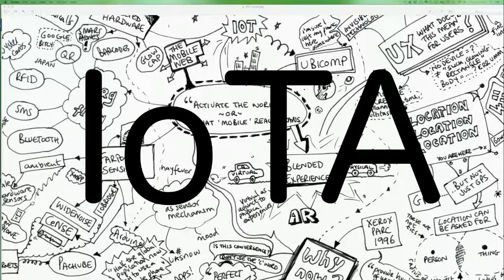IoTA 13 - 8.4.16